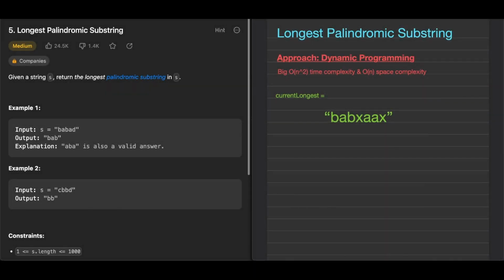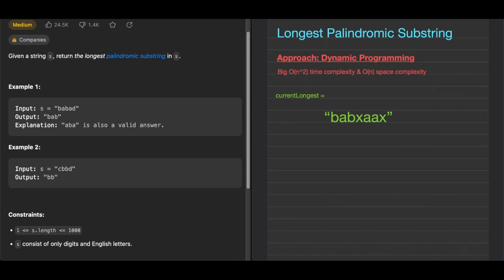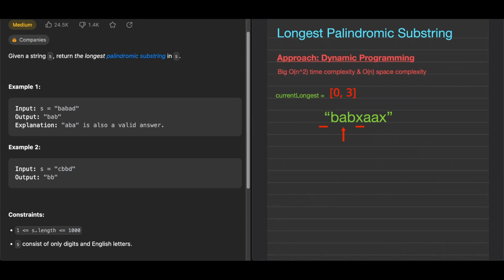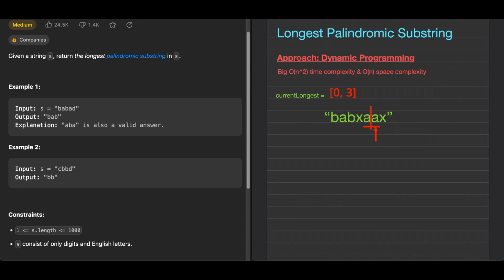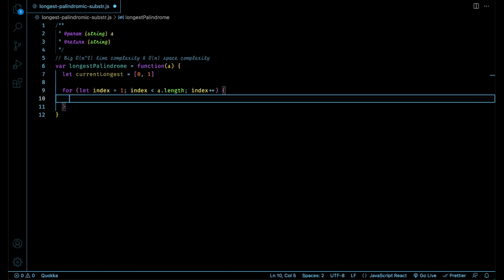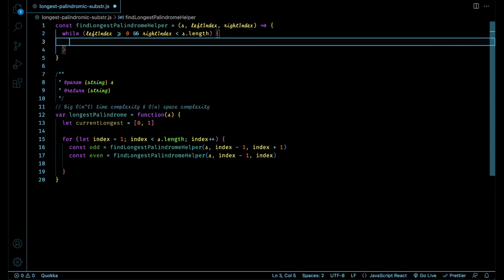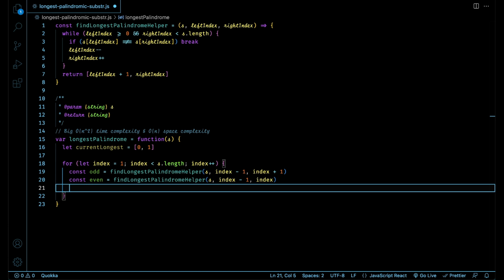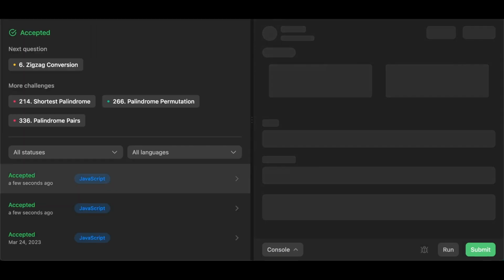Amazon Coding Challenge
Learn to solve Leetcode 5 Longest Palindromic Substring in JavaScript (Amazon technical interview question).